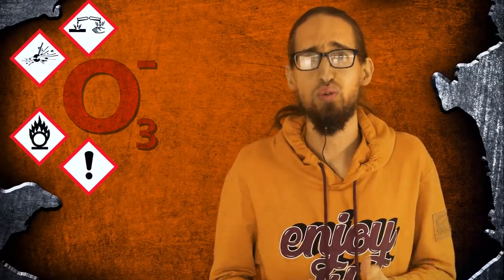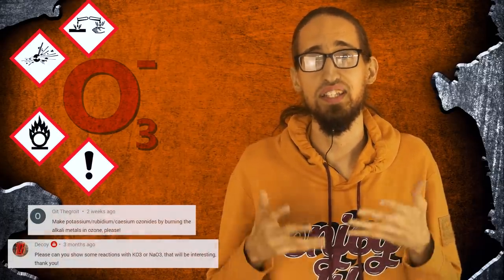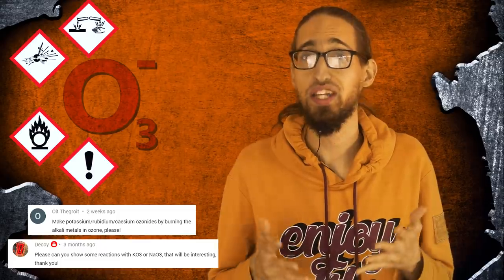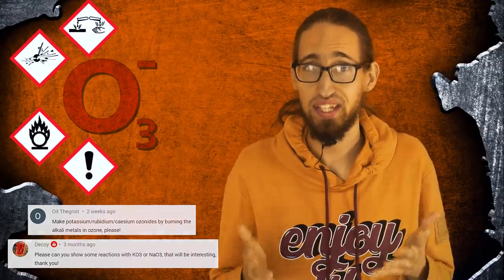OZONIDES! Potassium and Cesium Ozonides. KO3, CsO3